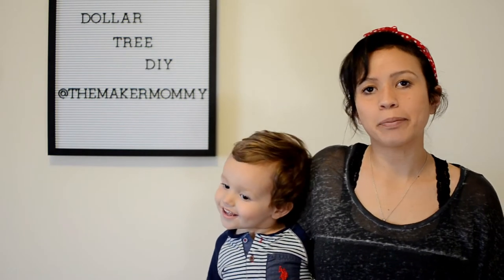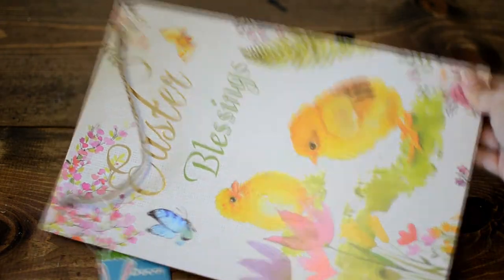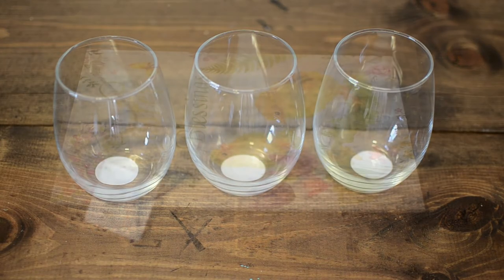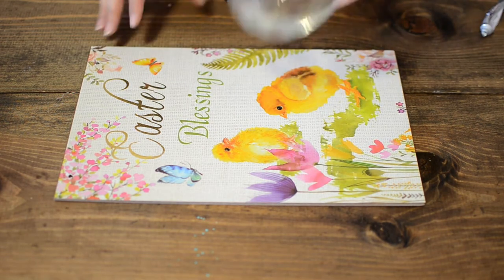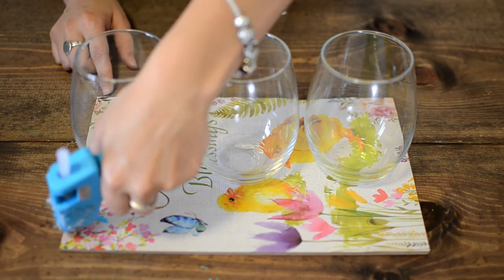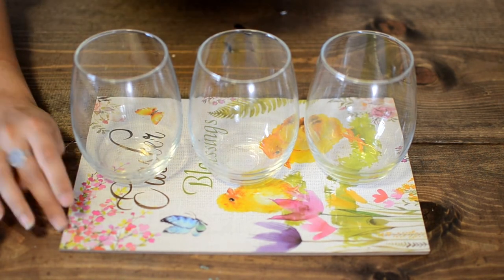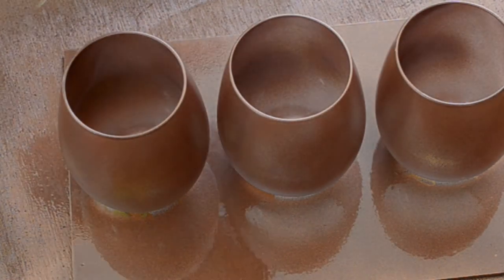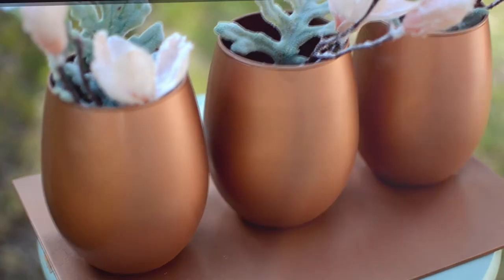Dollar tree diy cup display organizer - super easy, affordable and stylish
Hey!
on today's video I'm making a cup organizer/ display from $4 worth of dollar tree items!
xoxo Jenny